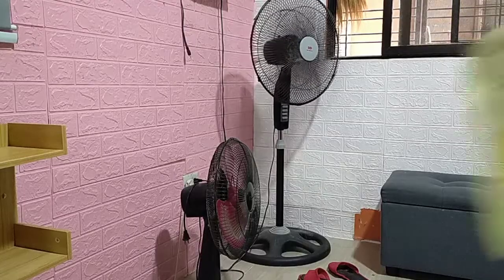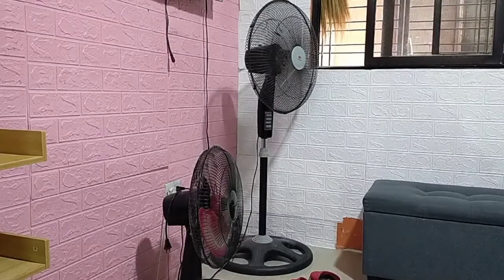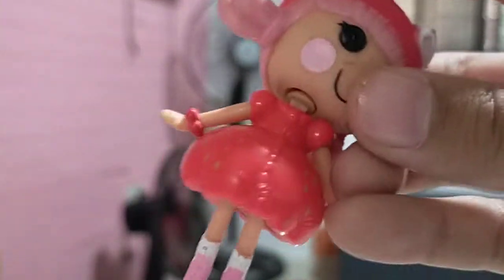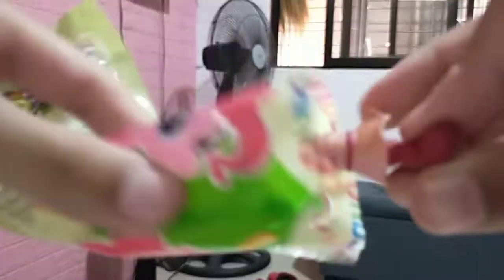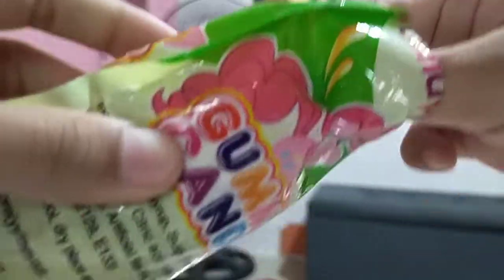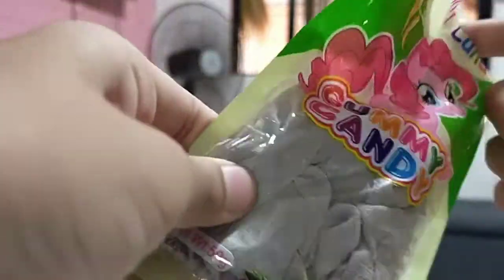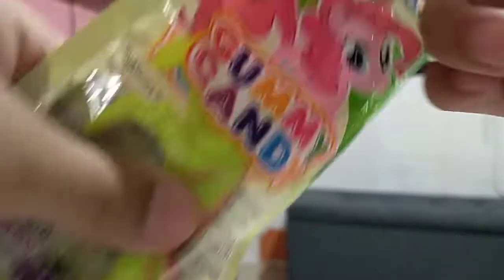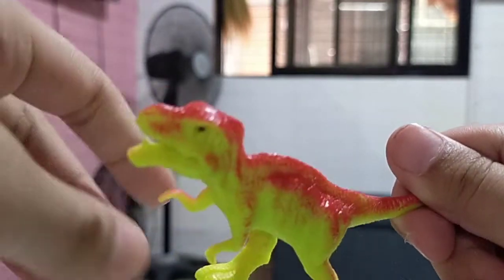Surprise blind bag